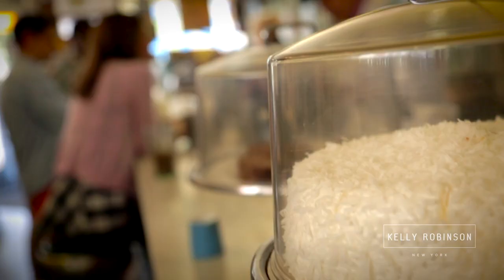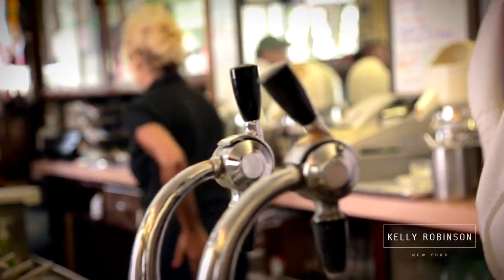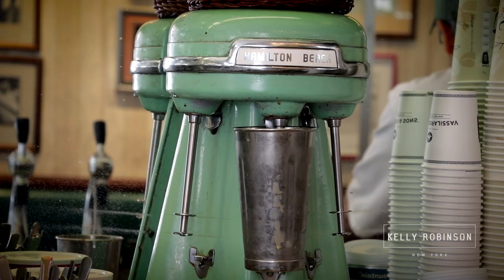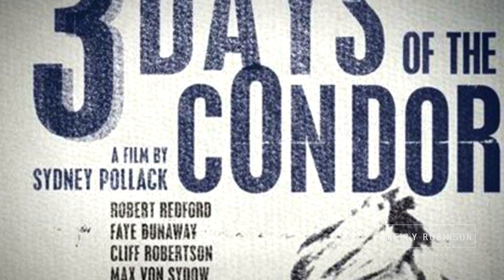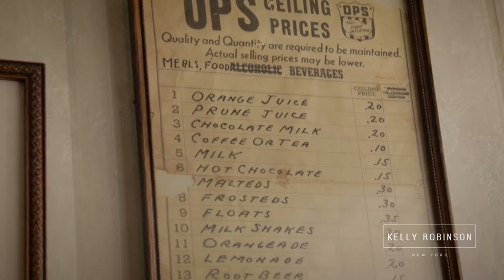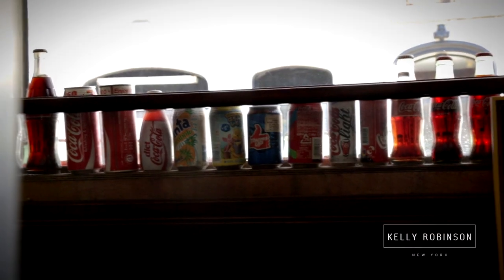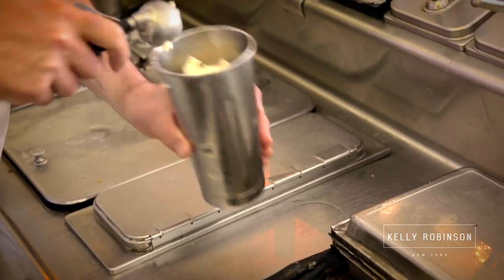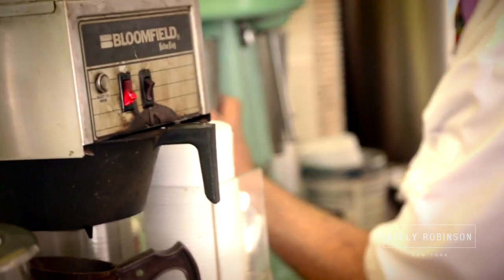Lexington Candy Shop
Lexington Candy Shop is a New York City establishment. Founded in 1925 as a soda fountain and candy store and updated in the 1940's to include a full kitchen, this "luncheonette" (diner) is authentic and tasty - a gem not to be missed. John Philis is the 3rd generation owner and takes pride in maintaining the history of the space and recipes! Watch the video to learn more and then head there for a bite to eat and a world famous milkshake.